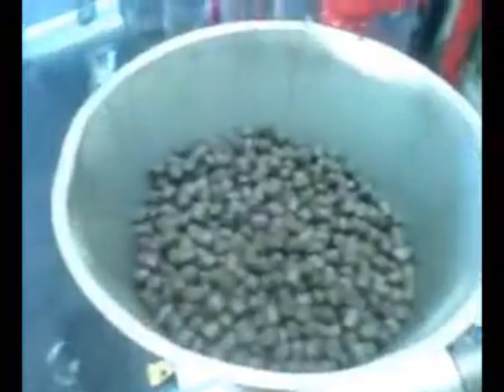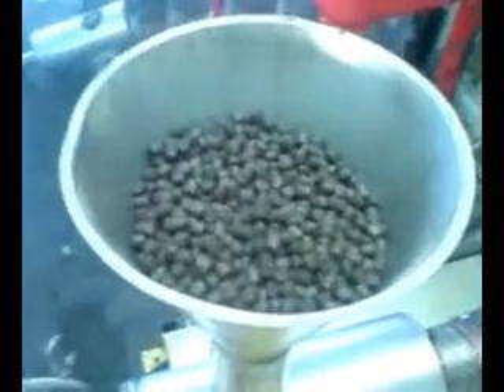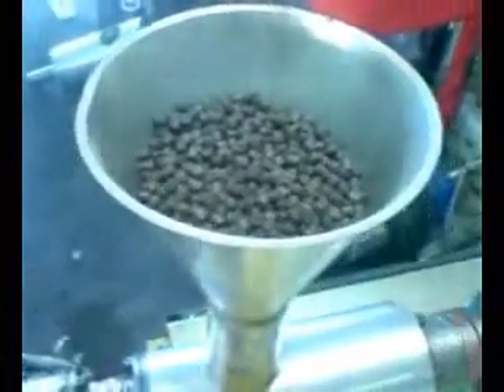Fish oil pressing. Oilpress Type 90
Pressing fish oil from fish food.
12 kg oil in 1 houre 28% output. 7% water content in the fish food before pressing.
Oilpress from Skeppsta Maskin AB